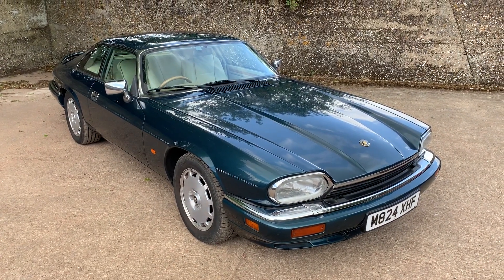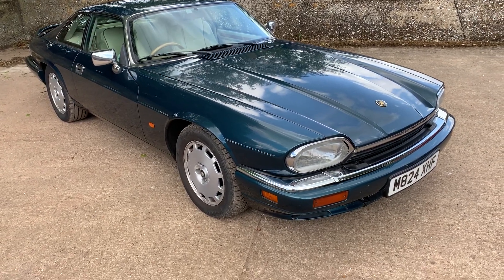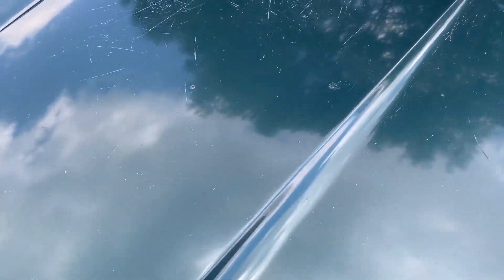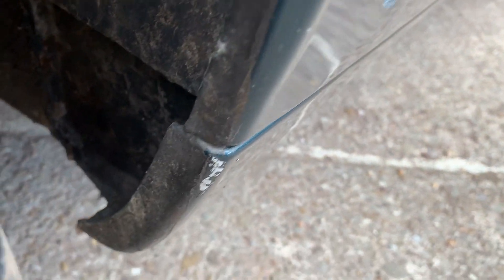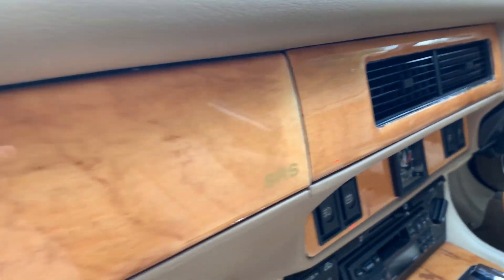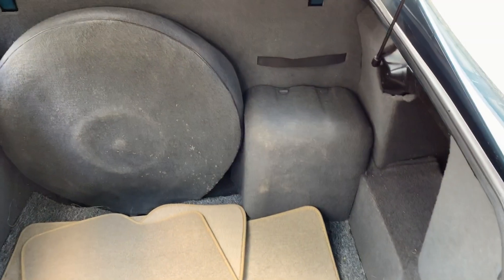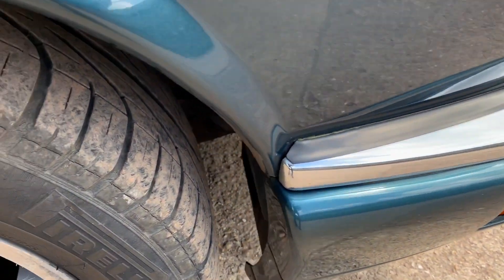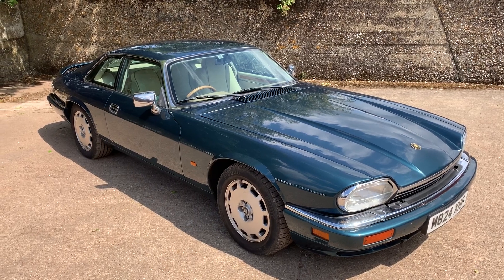jaguar XJS 4 0 coupe auto for sale walkaround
motodrome jaguar XJS 4 0 coupe auto for sale walkaround